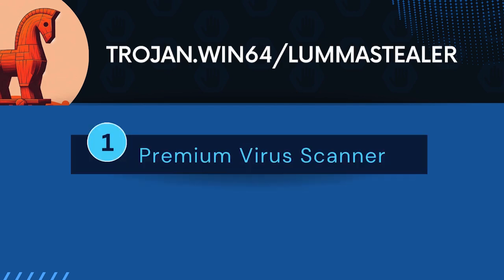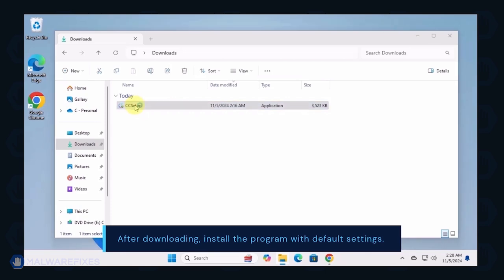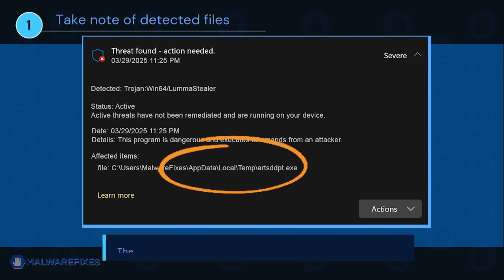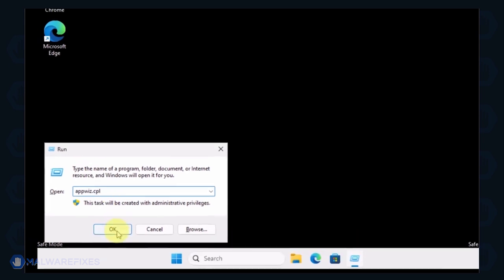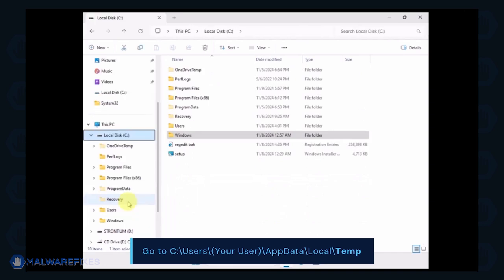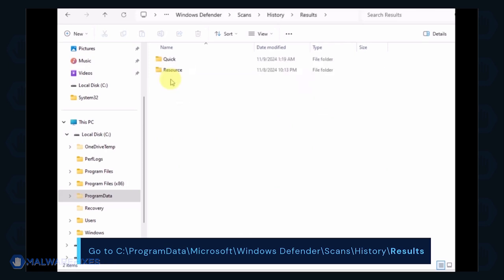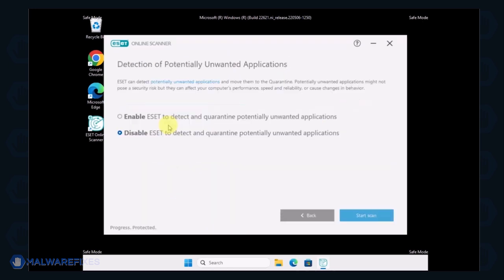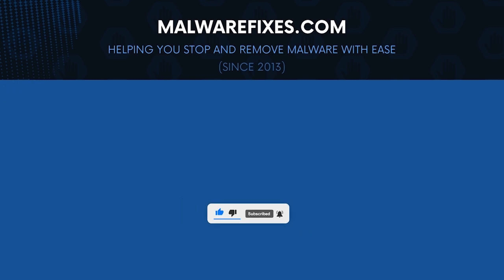Tutorial To Remove Trojan:Win64/LummaStealer Virus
The guide in this tutorial video will help you get rid of the harmful Trojan:Win64/LummaStealer virus.

The guide is also useful in removing the following variants:
Behavior:Win32/LuammaStealer
Trojan:Win64/LummaStealer!rfn